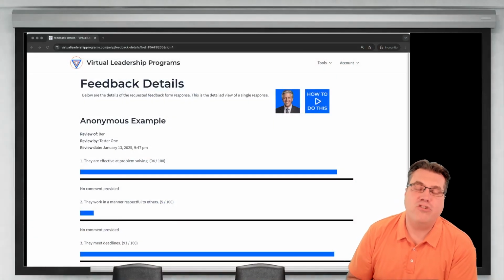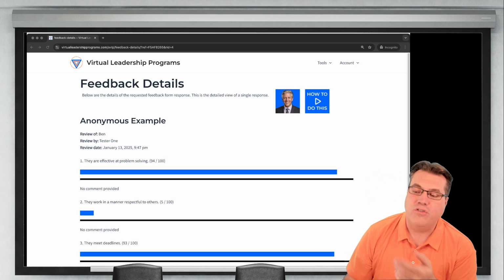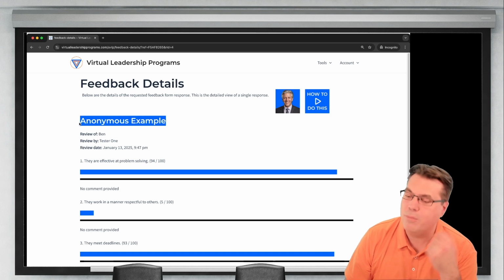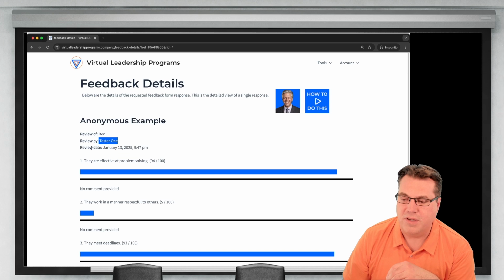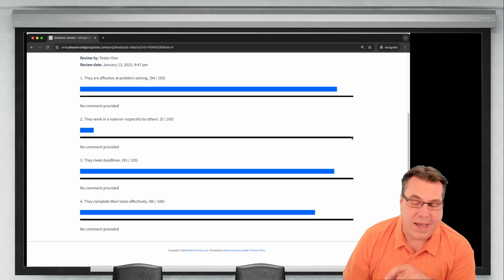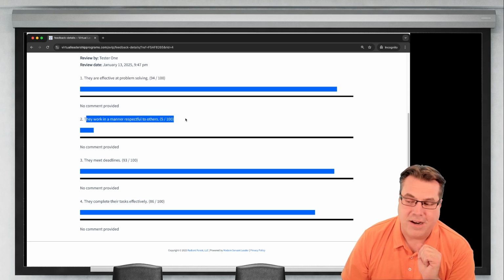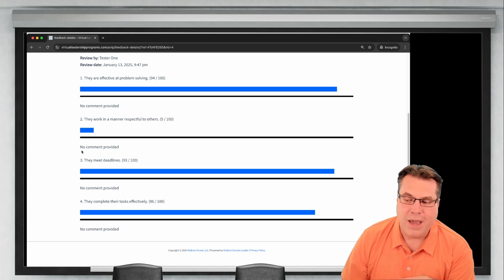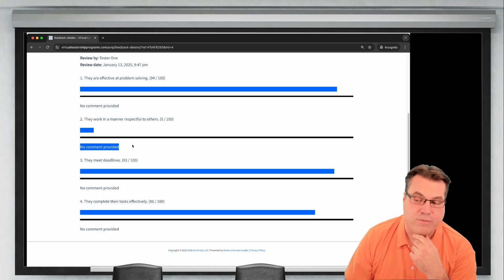Career & Leadership Individual Feedback Details - How to use it | Virtual Leadership Programs